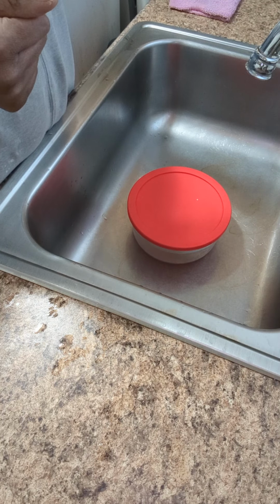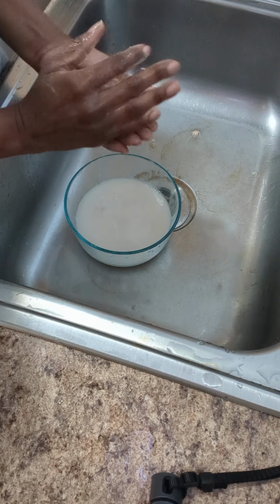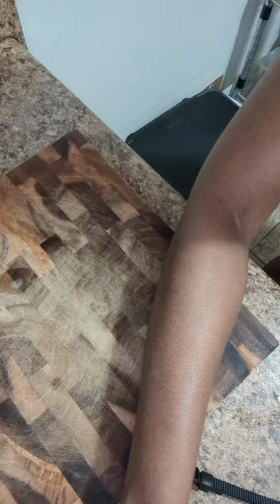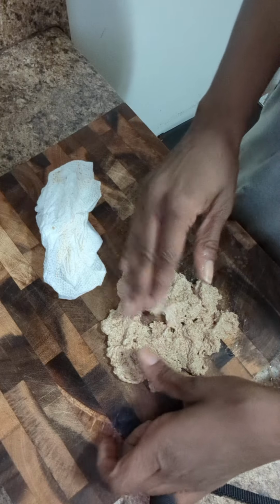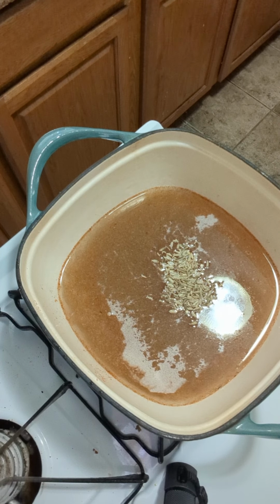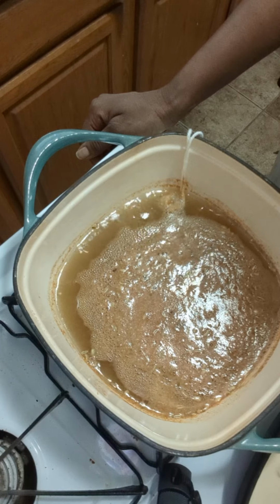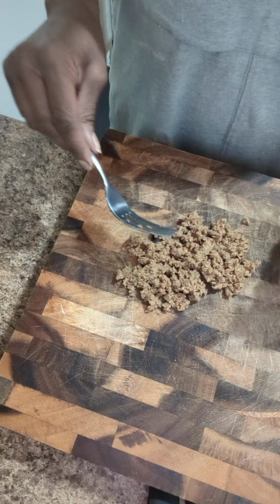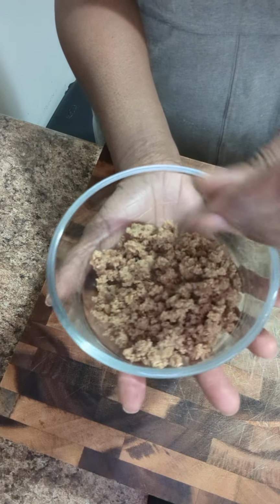Seitan 🌮 | Washing 🧽 and Final 🔚 Outcome | Ground crumbles | Vegan Cooking | Plantbased Meat Subs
Ground crumbles

WELCOME TO THE Shalethia Nicole Experience!

Can I open my world to you?

Creating thought-provoking content & knowledge is my most effective tool for building community. My overall mission is to encourage self-love, spread love and motivate others to be their best. On this channel I express myself through good food, social commentary, and more.

Do you LOVE handmade creations and Spiritual Tools?
All products are anointed & produced with love & integrity.

Send a gift? Amazon Wishlist